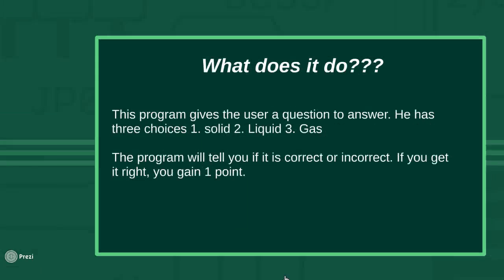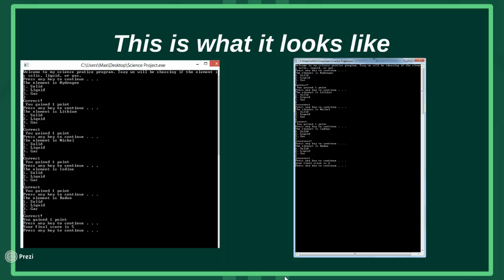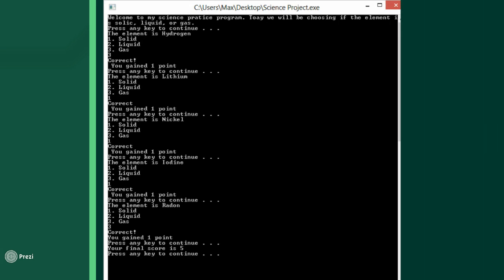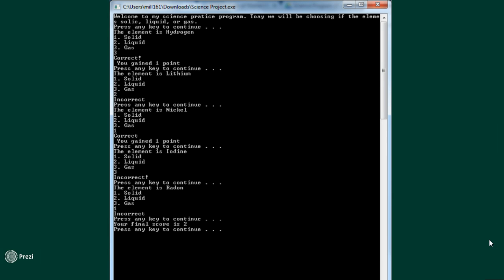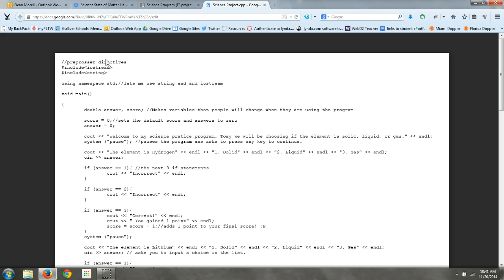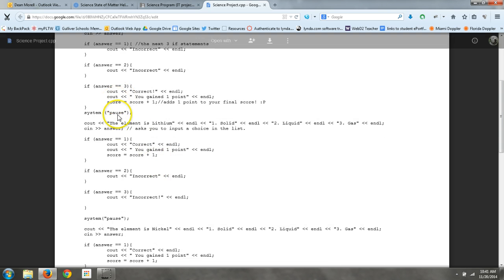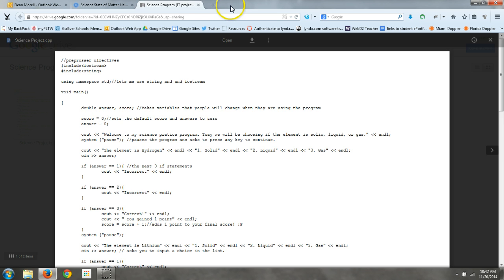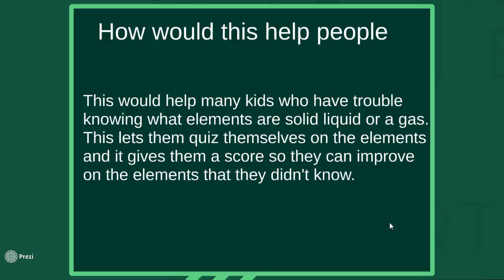C++ "States of Matter" Study Guide by Max M